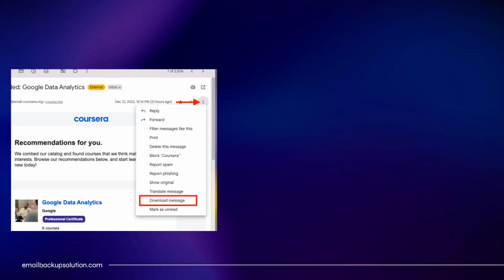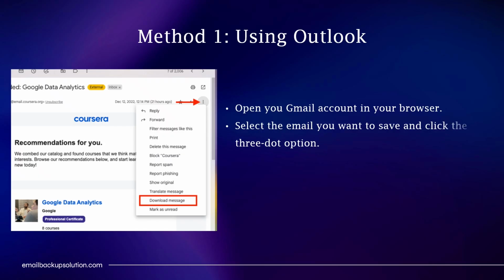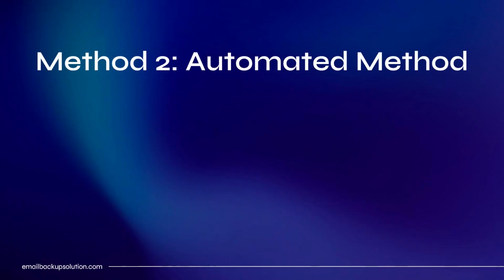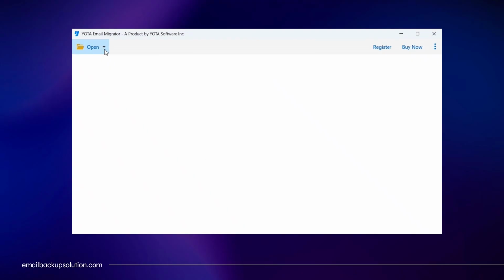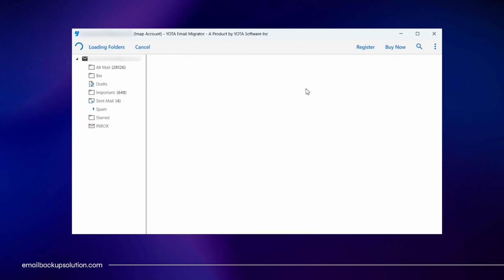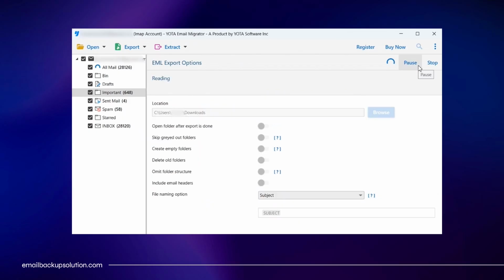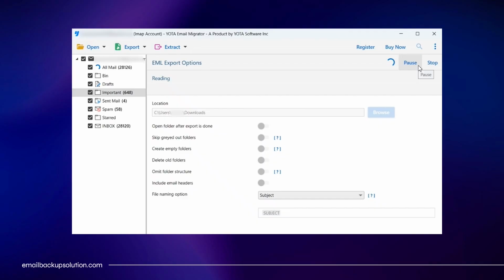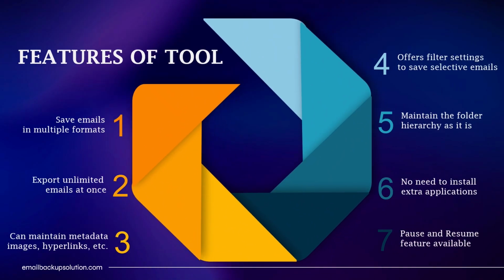How to Export Gmail to EML Format with Attachments?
Want to export your Gmail emails to EML files? In this video, we walk you through the easiest and most reliable way to download Gmail messages in EML format straight to your computer.

Whether you need EML files for backup, migration to another email client, or legal archiving, this tutorial shows you exactly how to get it done — even if you’re a beginner!

✅ In this video, you’ll learn:
✔ What EML format is and why it’s useful
✔ How to export Gmail emails to EML
✔ How to save emails with attachments
✔ Best practices for storing and organizing your backups
✔ Tools & methods to export multiple emails at once

This video is perfect for anyone who wants a secure and accessible copy of Gmail messages for offline use or transfer.